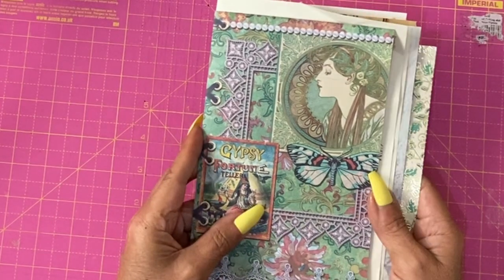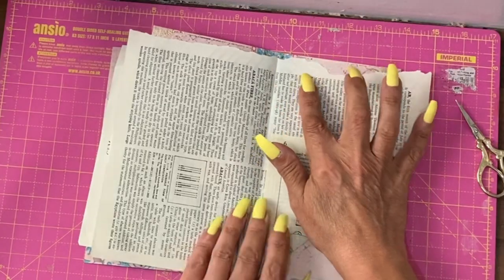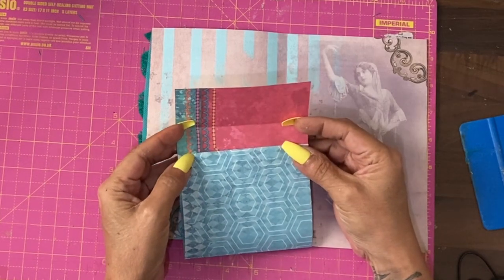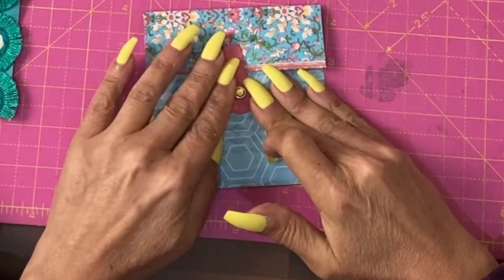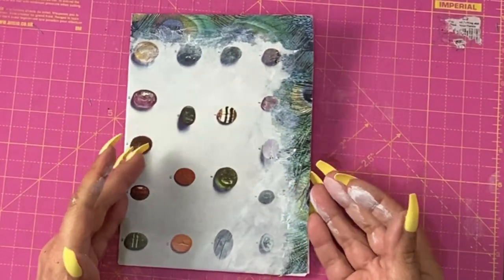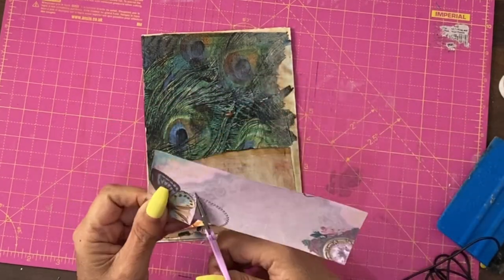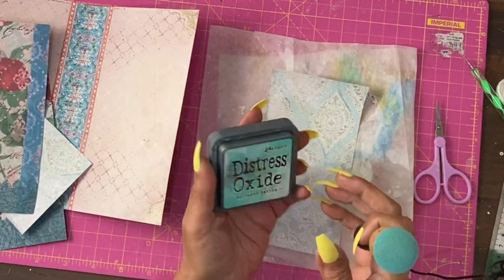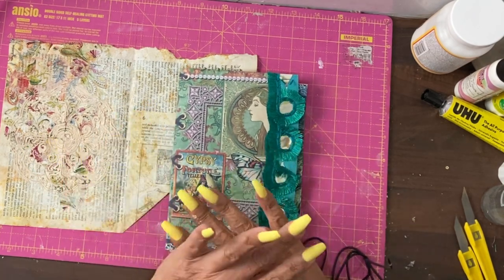What Goes into a Signature & How to Decorate Heavily Printed Pages. Junk Journal Tutorial.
How to choose an interest range of papers for a signature. Creating integrated pockets & tuck spots. Decorating the first 3 papers using a variety of mixed media techniques with even more pockets & flips.

Funds from Creator Club supports this Channel.

With Creator Club